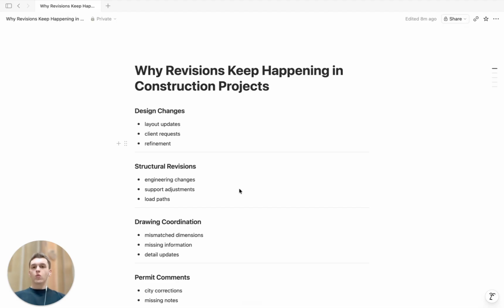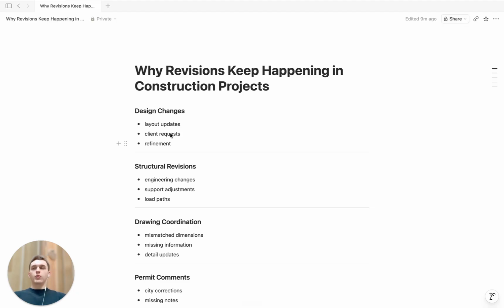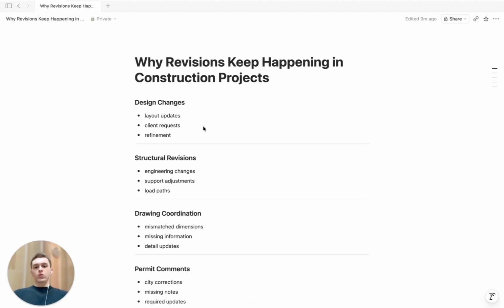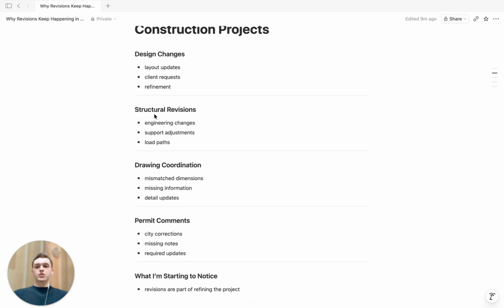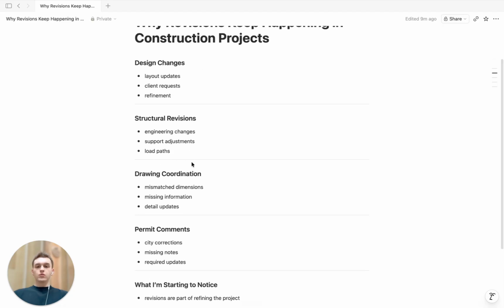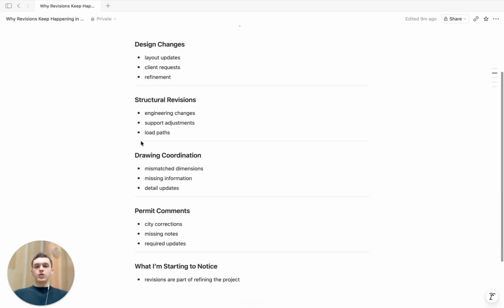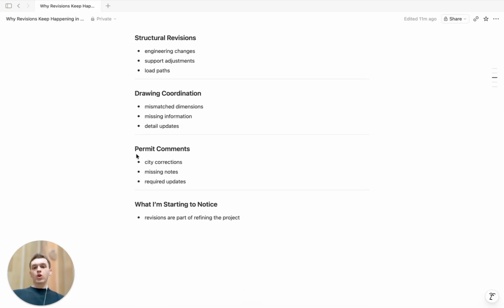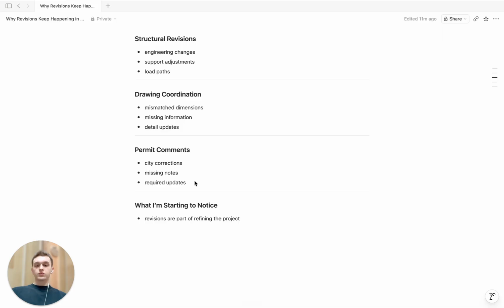Why Revisions Keep Happening in Construction Projects